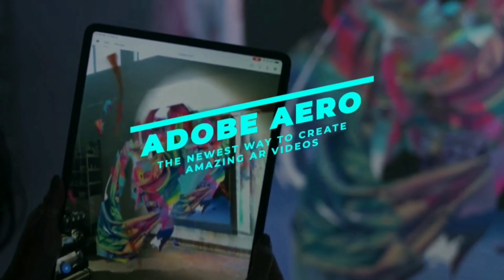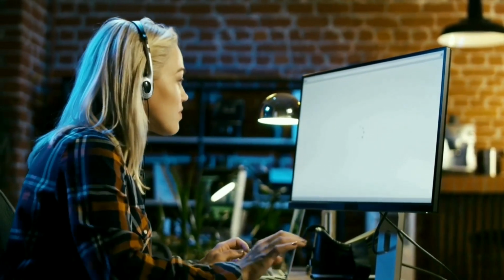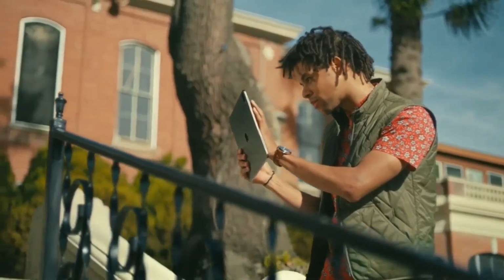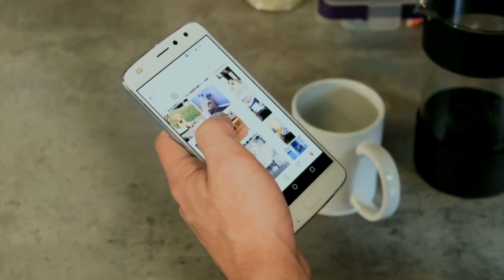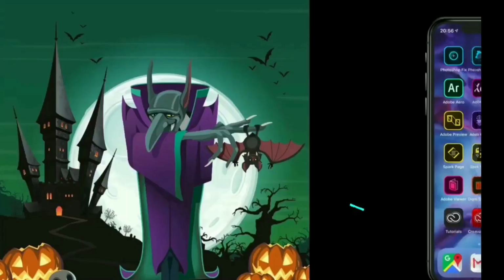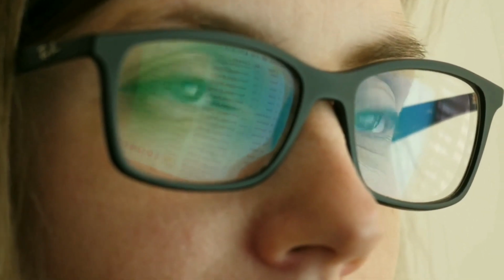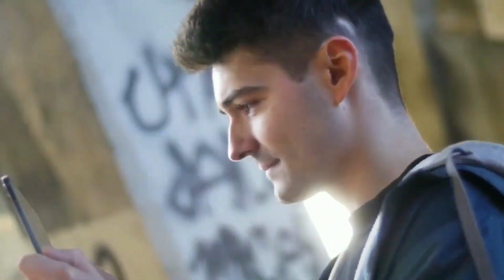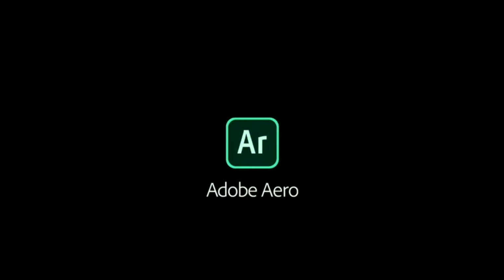Adobe AERO - The Newest Way to Create Amazing AR Videos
Hello! Welcome to Meta Gen, your portal to the Metaverse.

You are currently watching Adobe AERO - The Newest Way to Create Amazing AR Videos

Adobe AERO is the newest way to create amazing AR videos. With AERO, you can easily add augmented reality effects to your videos, making them more immersive and engaging. With AERO, you can create videos that are sure to impress your friends and family. So what are you waiting for? Try Adobe AERO today!

Just as there are multiple universes, there is also a metaverse – a collection of
universes but those are in the virtual world!

The metaverse is a digital space where people can interact and explore different
universes. It's a place for creativity and collaboration, where people can come
together to share their ideas and work on projects.

Welcome to the Meta Gen channel! This is the place for all things related to the
Metaverse, Virtual Reality, Augmented reality, and much more.

We'll share news, updates, and insights into these cutting-edge technologies.

So whether you're a VR enthusiast or just curious about what the future holds, be sure